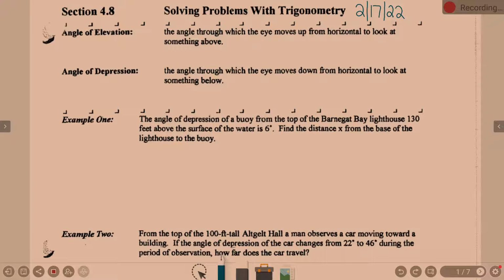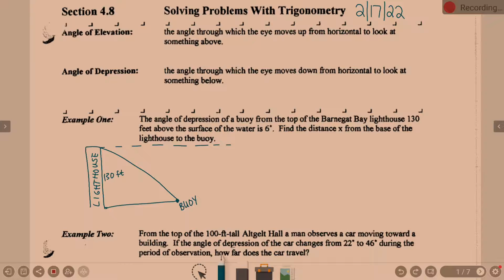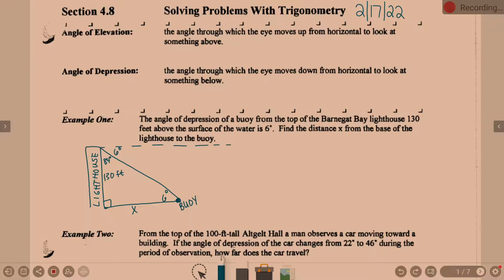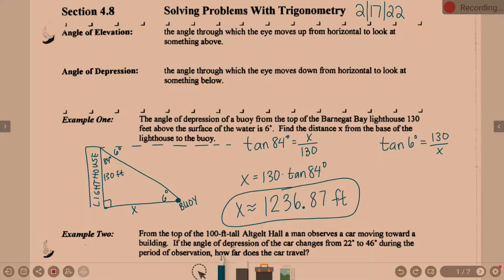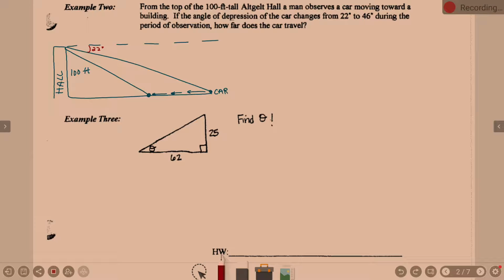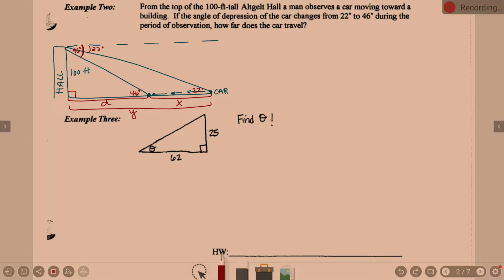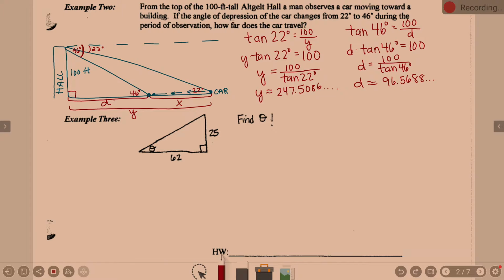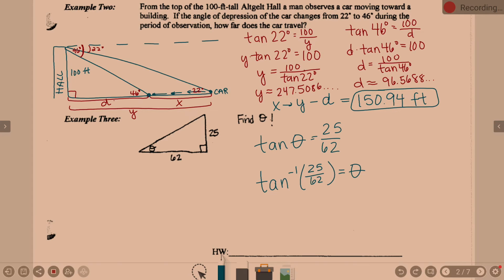Lesson 4 8